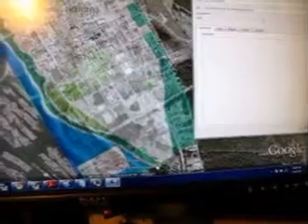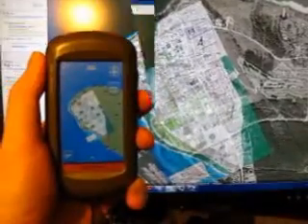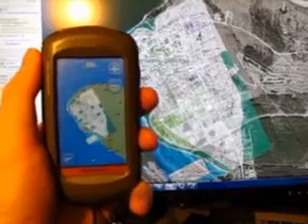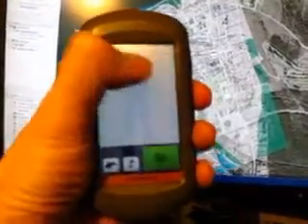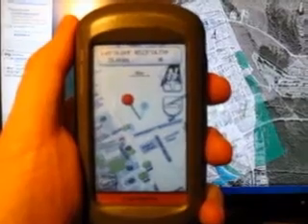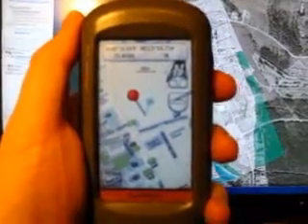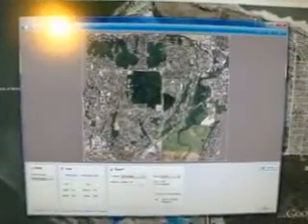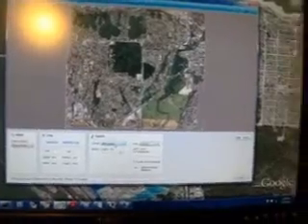Garmin Oregon 450 GPS Review 6-CustomMap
Garmin Oregon 450 Review - Custom Map
Show how to create a custom map using Oregon 450 (also works on Oregon 300, 400, 450t, 500/550, and possibily Colorado)

1) Find any map, save to jpg
2) Start Google Earth
3) Add - Image Overlay (Shift-CTRL O)
4) Connect Garmin Oregon
5) Save to /Garmin/CustomMap

Historial Map, Zoo Map, tourist map... etc